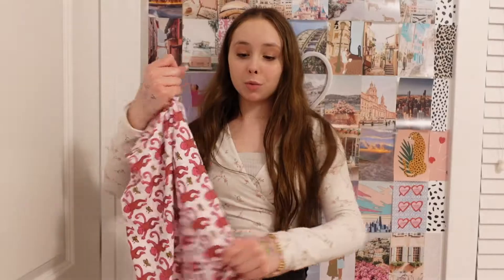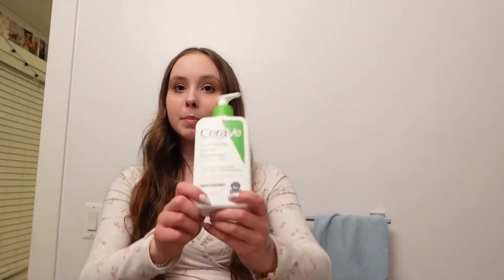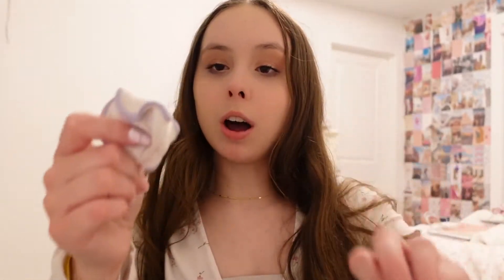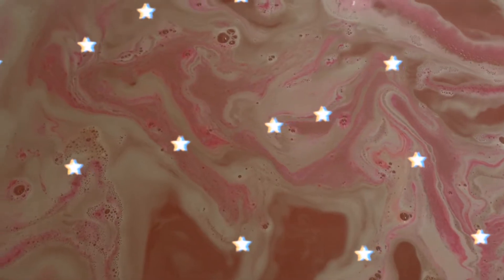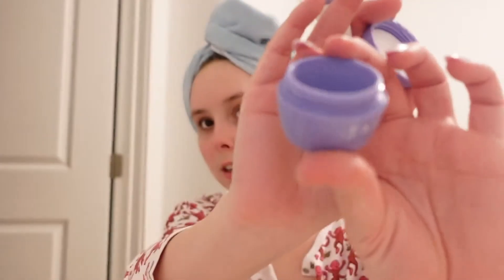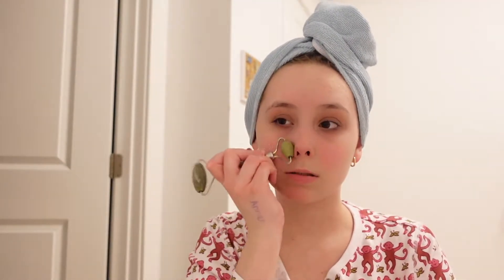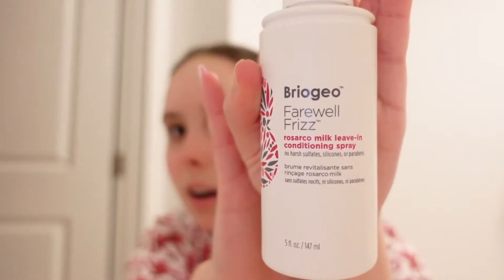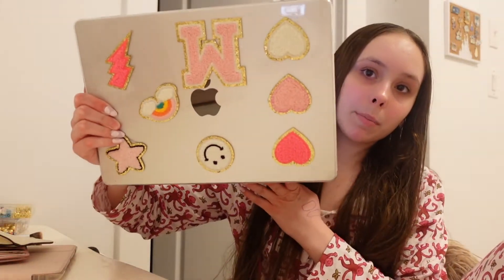my AESTHETIC night routine *chill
Hope you enjoyed my chill aesthetic night routine!